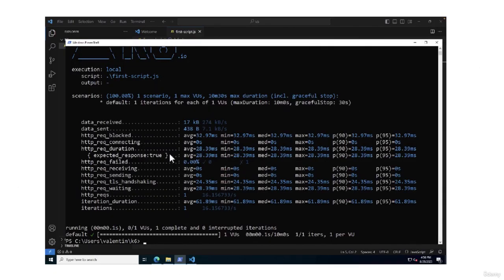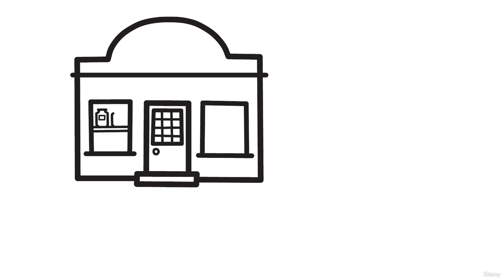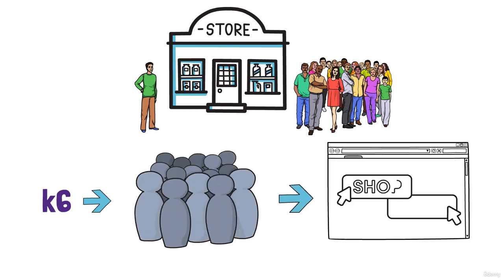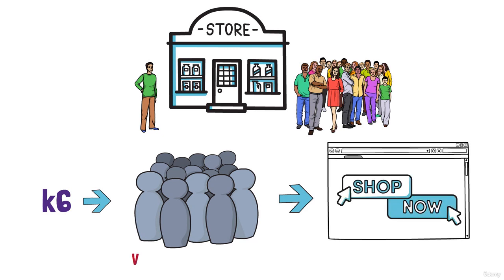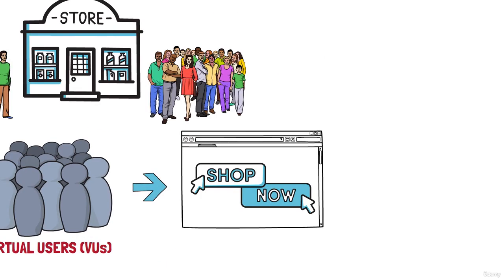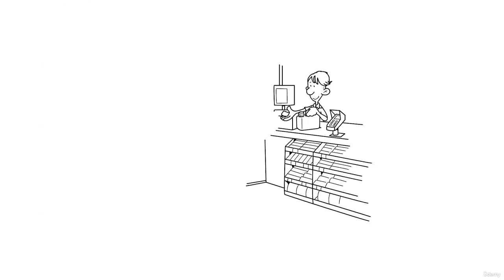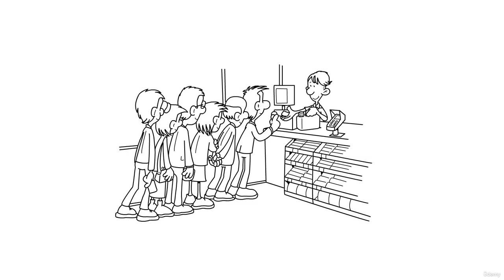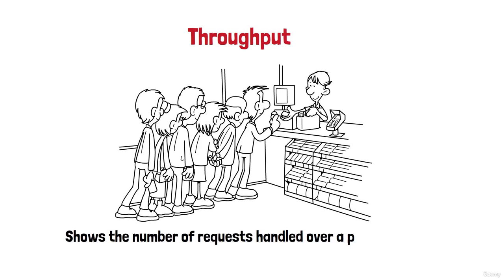005 Understanding basic performance testing concepts